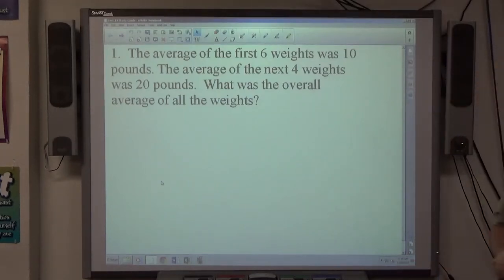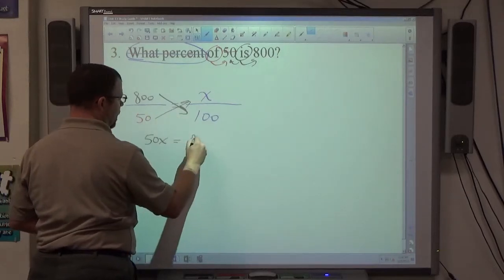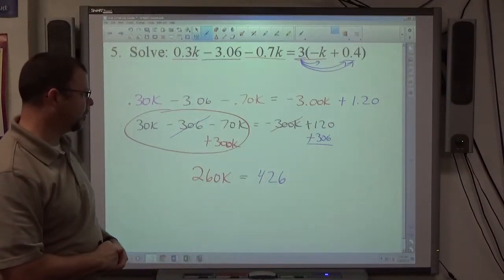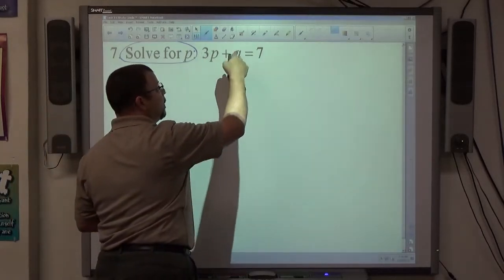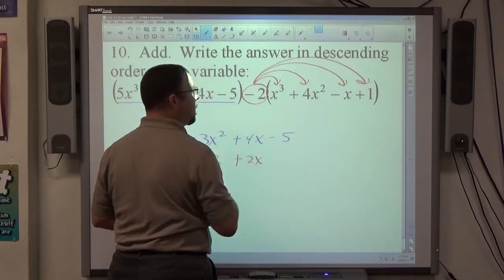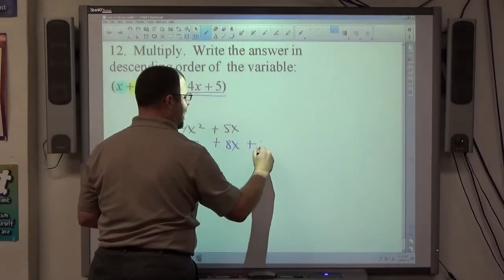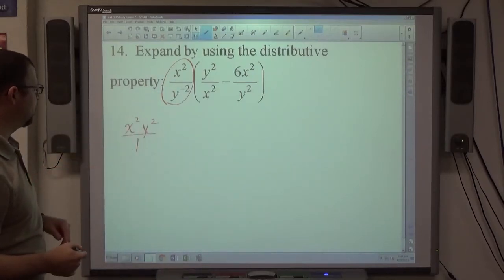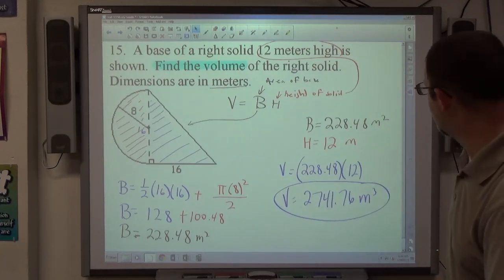Algebra I Test 13 Study Guide